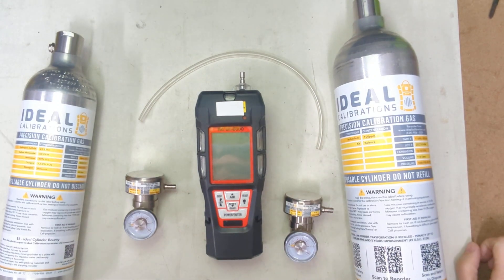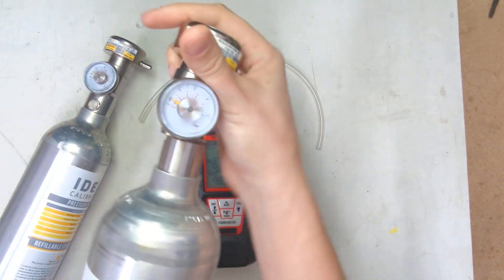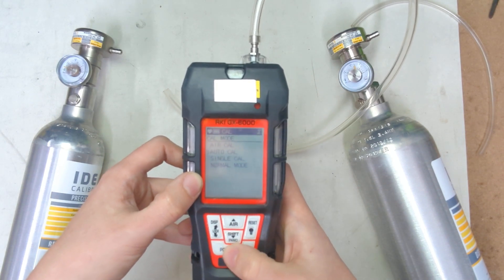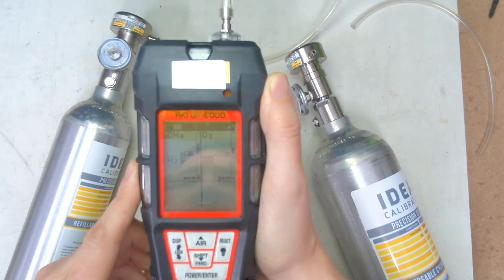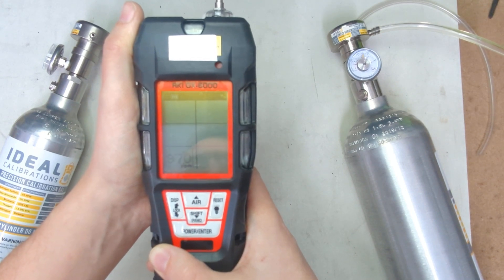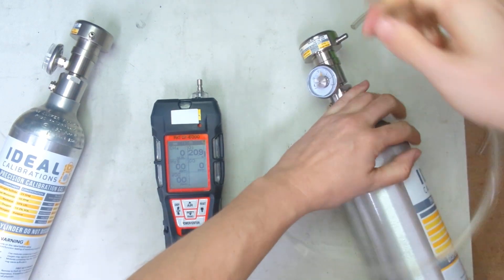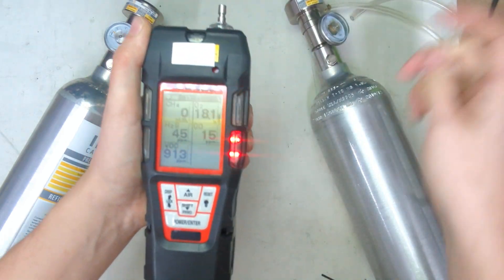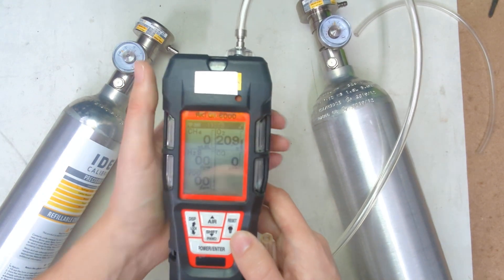RKI Instruments GX-6000 4-Gas and PID Calibration and Bump Test Guide by Ideal Calibrations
This is a video in the How To Calibrate Your Gas Monitor series by Ideal Calibrations.  , a demand flow regulator, and tubing.

RKI Instruments GX-6000 Gas Calibration Steps:
1. Verify gas blend and expiration date.
2. Press and hold Air, wait for monitor to beep and screen to say zero. Release when complete.
3. Press and hold the Shift button, then press once on the Disp/Lock button on the upper left. Release both buttons
4. Scroll to to Gas Select using Down button.
5. Press the Enter button to begin calibration.
6. Attach the calibration gas bottle to the inlet port on the RKI GX-6000 and the 4-gas blend.
7. Wait for calibration to complete, then remove the tubing from the monitor. If you are calibrating a PID sensor, complete the process by choosing Gas Select and then pressing down on the menu. The monitor will now be set to calibrate the next sensor on the other cylinder of gas.
8. Congrats, you're all done!

4-Gas Calibration Gas for the RKI Instruments GX-6000 is:
25ppm Hydrogen Sulfide
50ppm Carbon Monoxide
50% LEL Methane
12.0% Oxygen
Nitrogen Balance

PID Calibration Gas for the RKI Instruments GX-6000 is:
100ppm Isobutylene
Air Balance